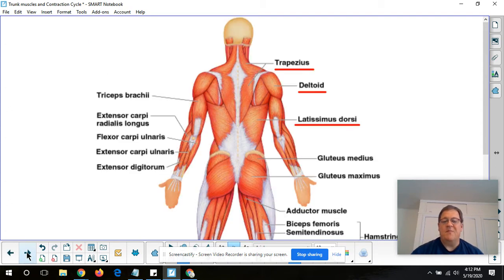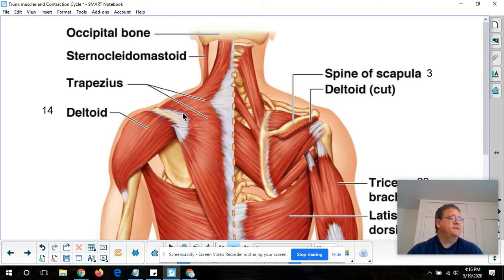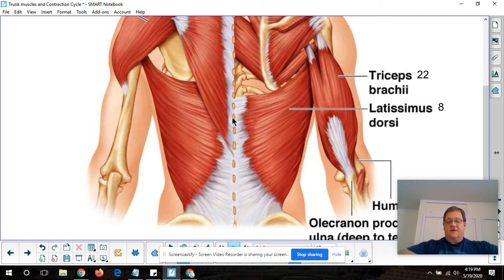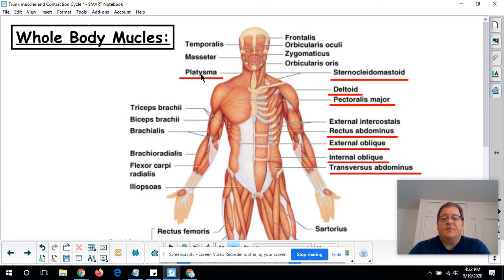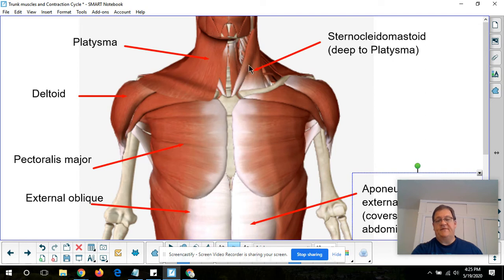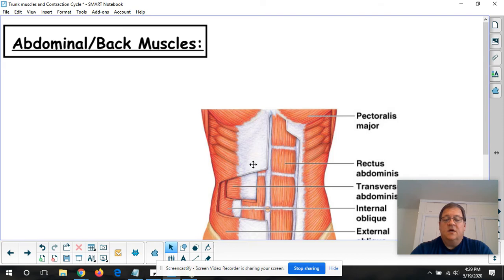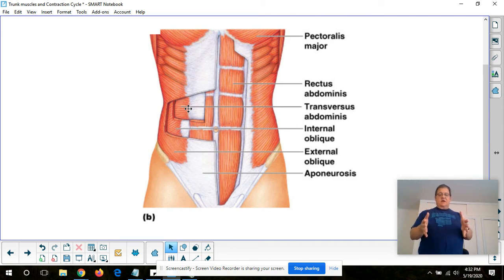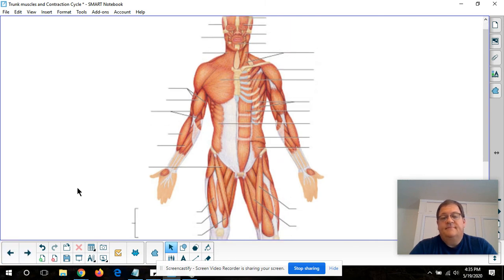trunk muscles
Anatomy video showing the muscles of the trunk, front and back.